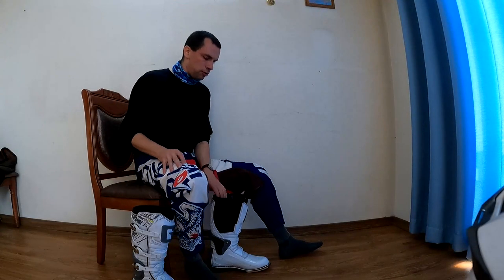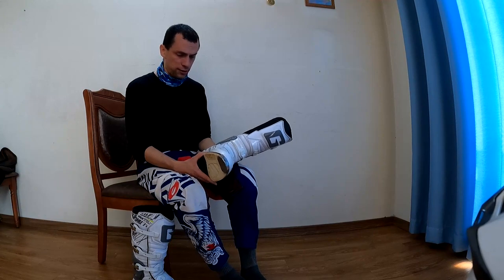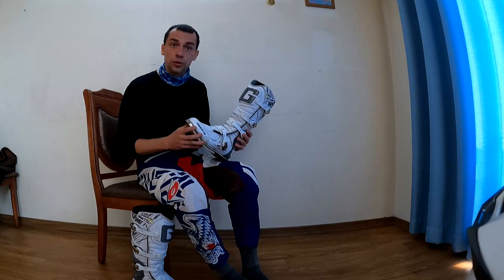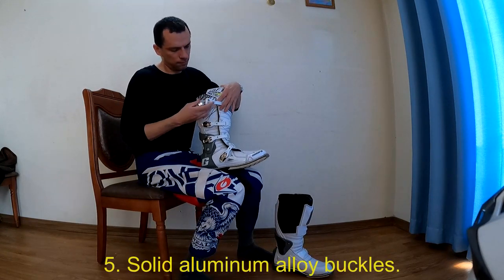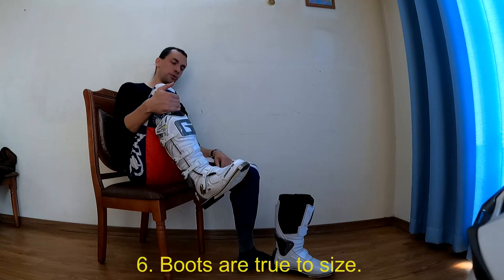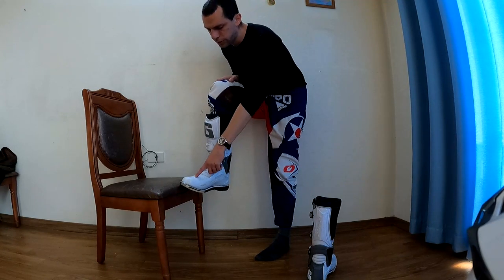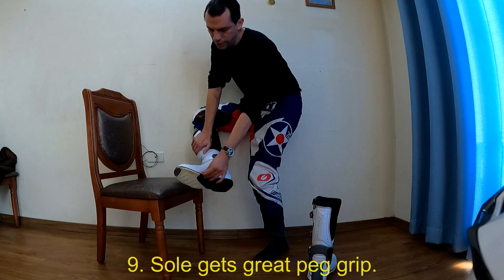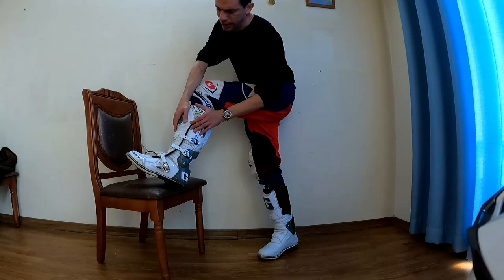Gaerne Fastback Endurance: Long Term Boot Review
This is my review of the Gaerne Fastback Endurance boots.  I've used them for several trail rides and a few Enduro races in a hot sub-tropical climate for about 5 months.  So far, I've been impressed with the boot.
Advantages:
1. Hand made in Italy with genuine leather.
2. A visually attractive appearance.
3. White is great for hot sunny weather.
4. Ample foot and ankle protection.
5. Reasonably light and not fatiguing to wear all day.
6. No break-in time required, comfortable out of the box.
7. Nice aluminum buckles.
8. Stitched construction means long life in a humid climate.

Disadvantages:
1. A bit expensive at almost $400.
2. Not much rubber sheeting on the burn guard to grip the bike.
3. Insole is not very padded.
4. Mediocre traction on the ground for hiking.
5. Not waterproof.

Overall - I really like the boot and will likely just buy another pair of Fastback boots once I wear these out.  Great for trail riders - perhaps not so much for Motocross.

Gaerne
Motocross
Motocross boot
Enduro
Fastback
MX boot
off road
dirt bike
motorcycle
motorbike
WR250F
dirt biking
trail riding